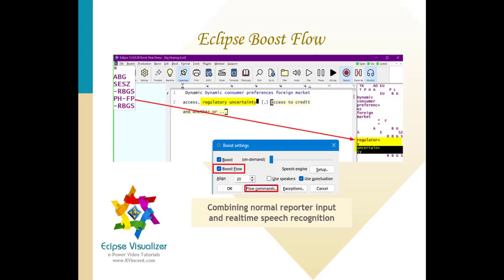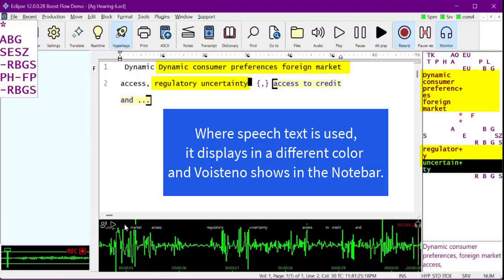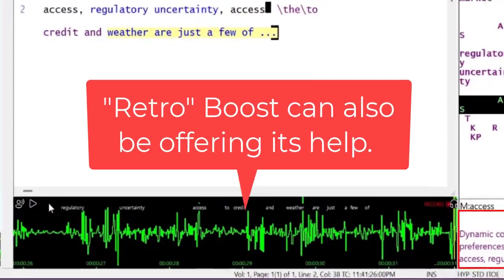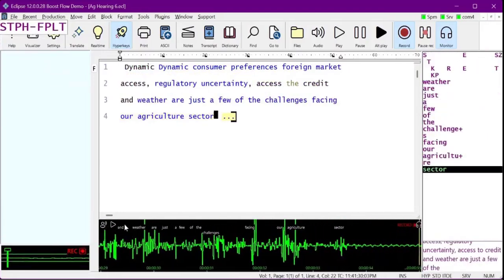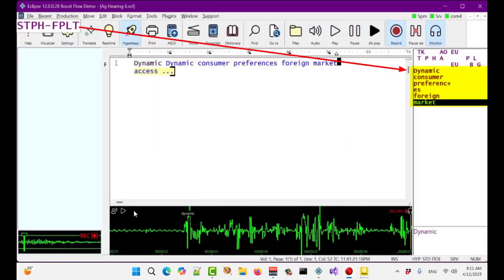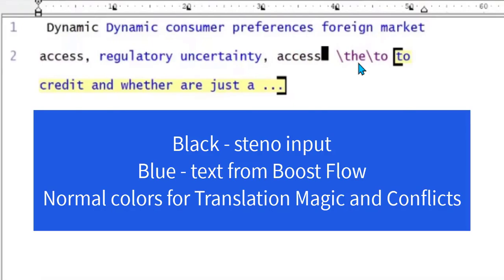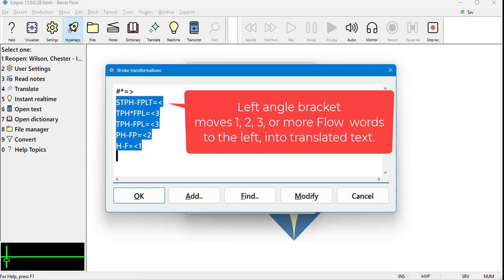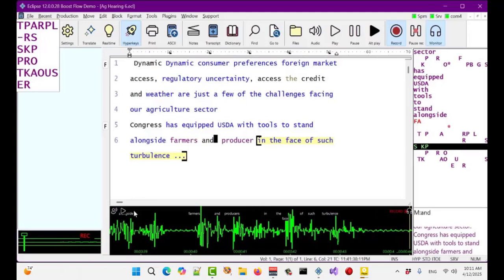Eclipse Boost FLOW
As of Version 11, Eclipse Boost FLOW enables you to mix normal steno input with realtime speech recognition to improve transcription qualiity.